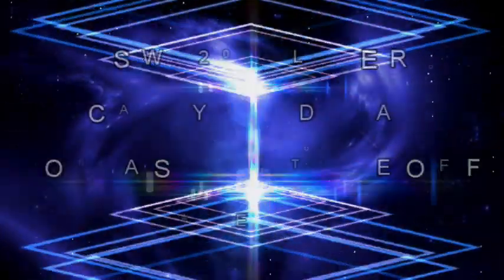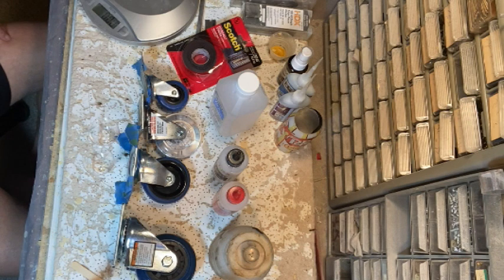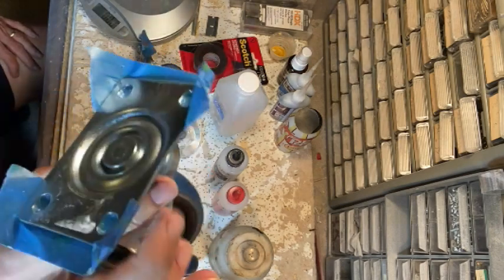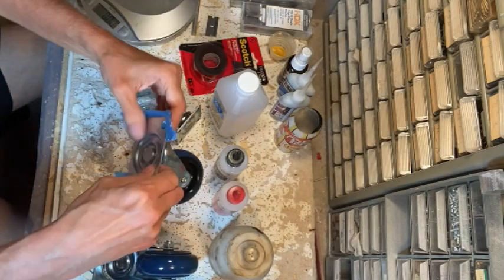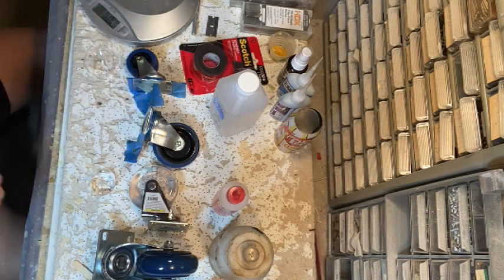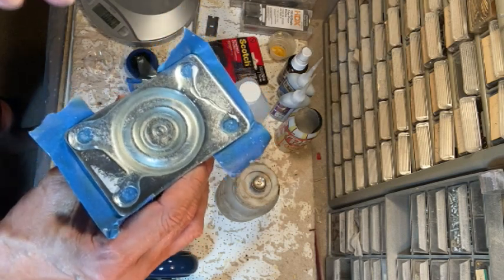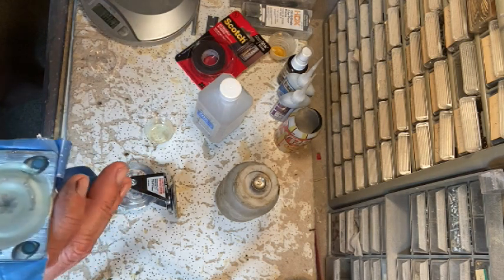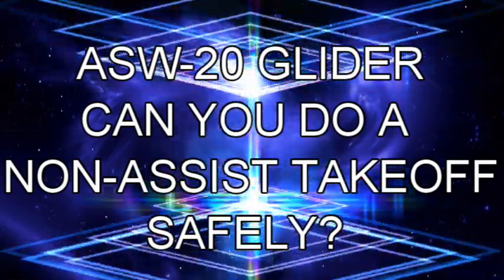Can you do a non-assist takeoff safely in an ASW-20 Glider.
This installed wheel is only temporarily for a non-assist takeoff. It would be removed after you get back to base.
Links to items needed.